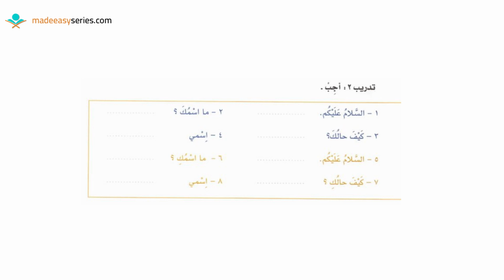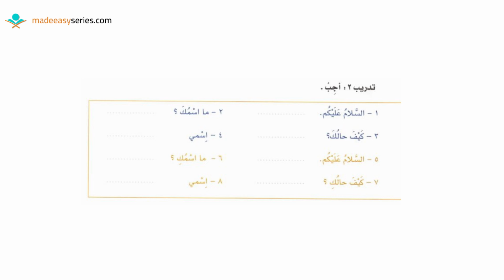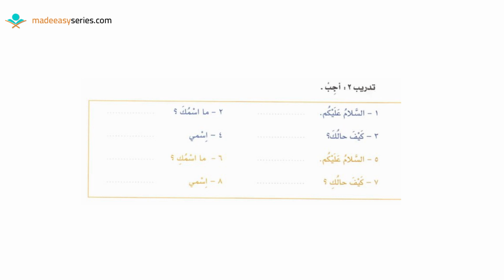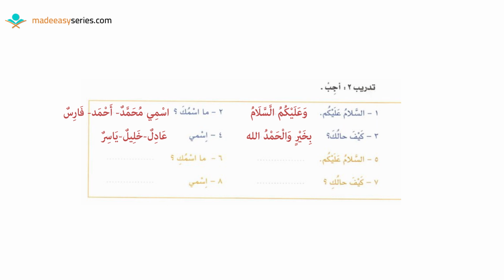*New* Al Arabiyyah Bayna Yadayk Book 1- Unit 1- Convo 1- Exercise (Pg 3) | Abu Muhammad